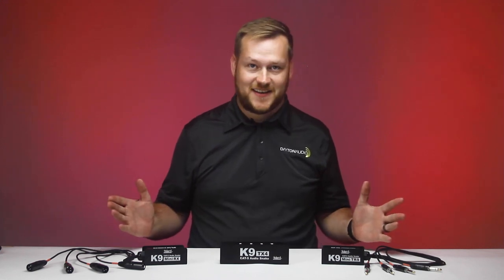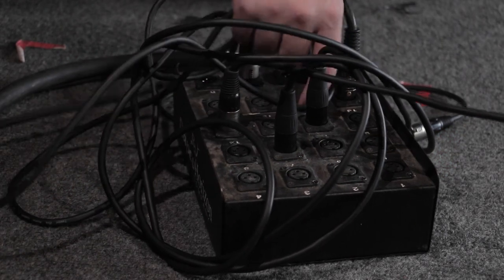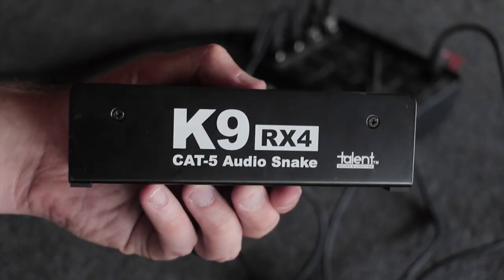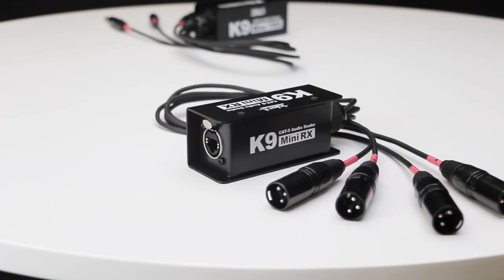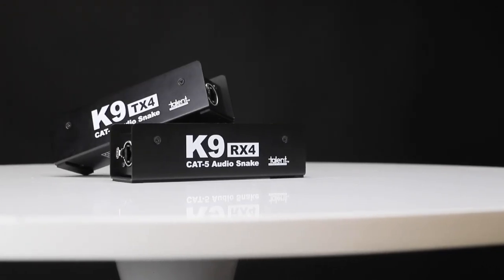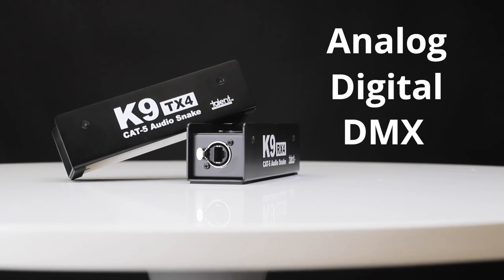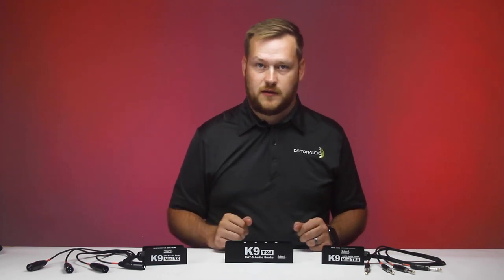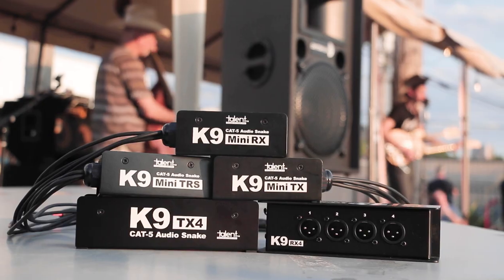Can You Run Audio Over Ethernet?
The Talent K9 Series of extenders is a modular system that allows you to consolidate up to four channels into a single CAT5 ethernet cable. This saves money and reduces clutter, allowing you to run cables more efficiently and quickly set up your show. The K9 Series is compatible with digital and analog signals, as well as DMX lighting control signals.